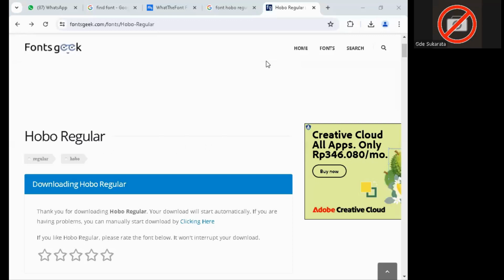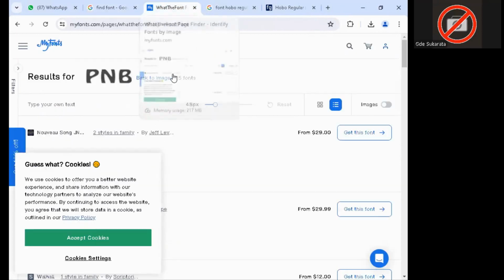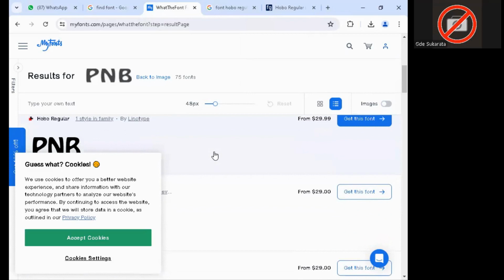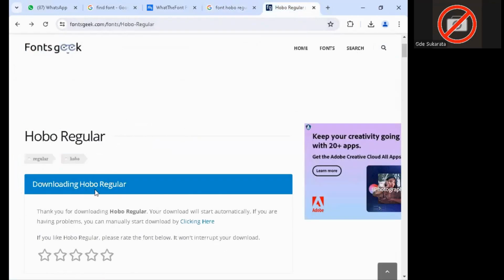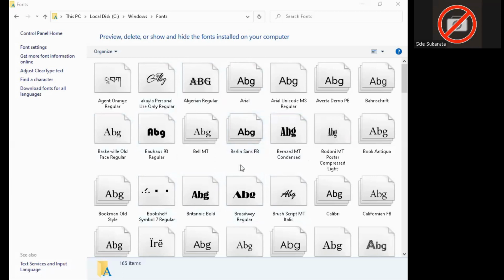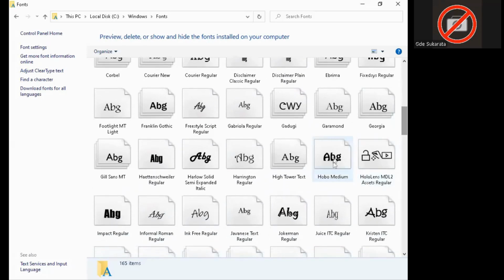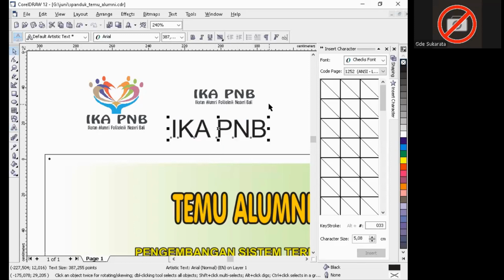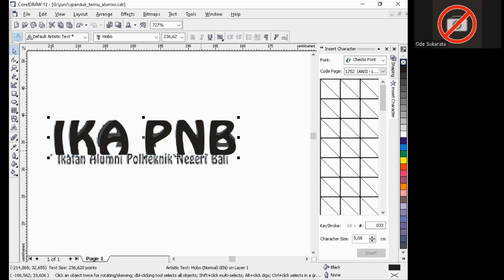ODL : Graphic Design - Find your Font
your font on image.